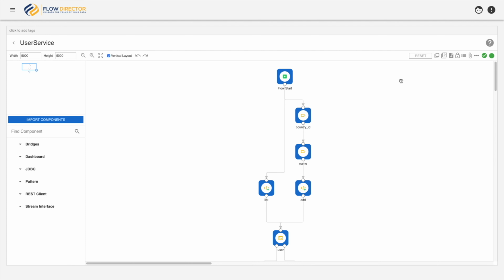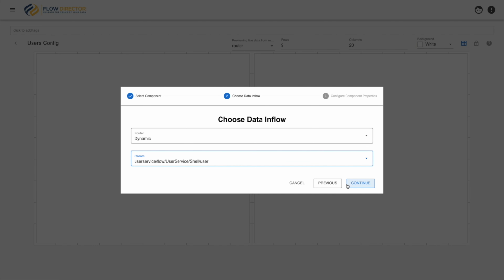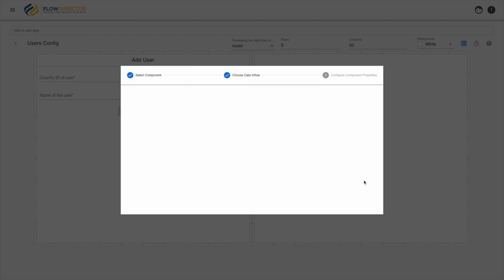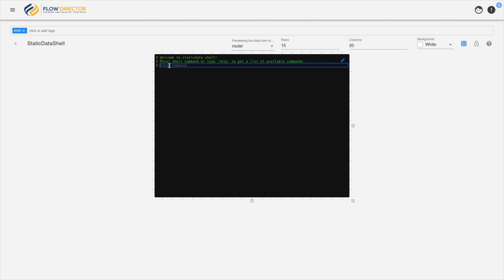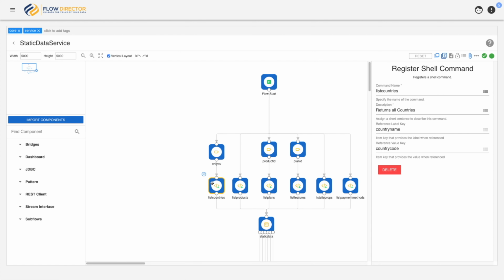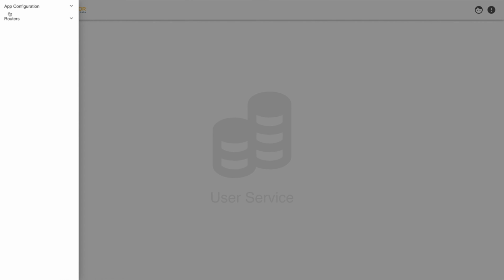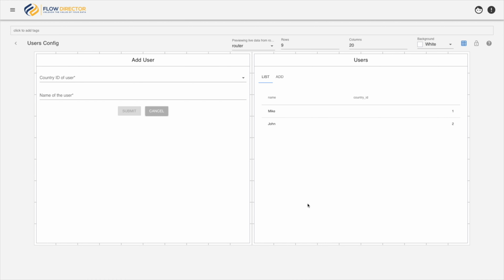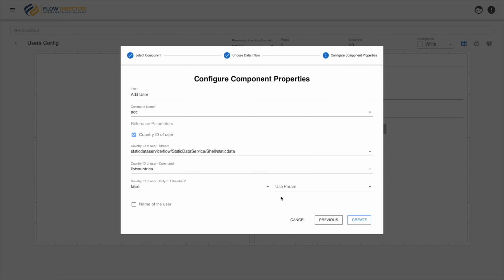Shells (2/2) - Forms and CRUD's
This video shows you how to use your shell commands with forms and CRUD's.

ABOUT US

Contact / Imprint

Fahrenheitstrasse 1
28359 Bremen
Germany

Managing Director: Juliane Müller
District Court: Bremen. HRB 33767 HB
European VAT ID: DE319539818